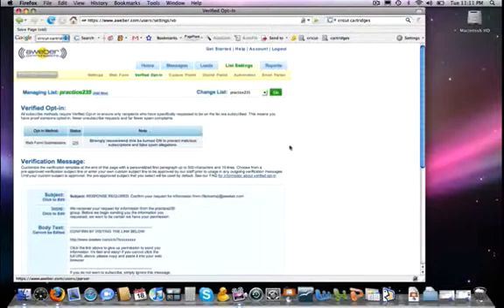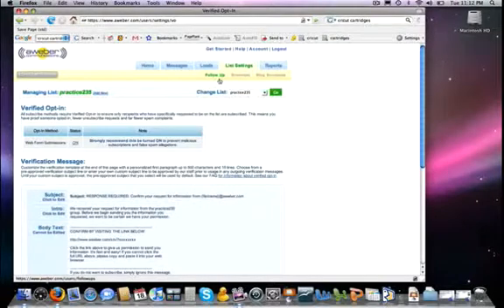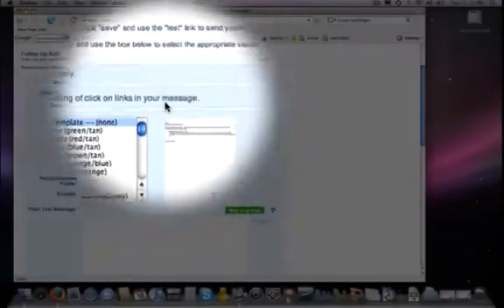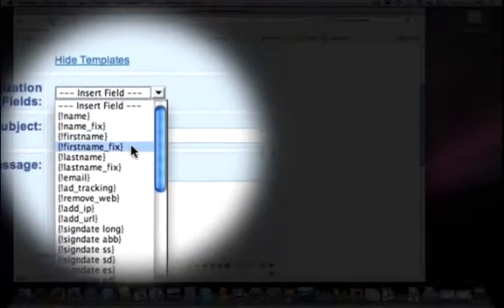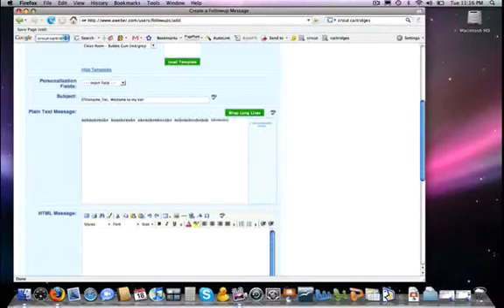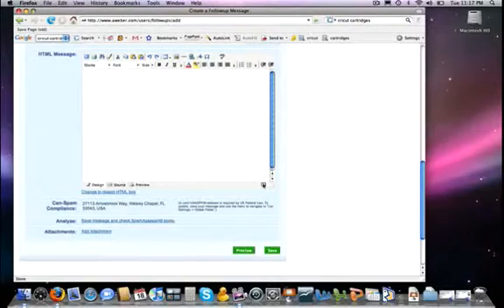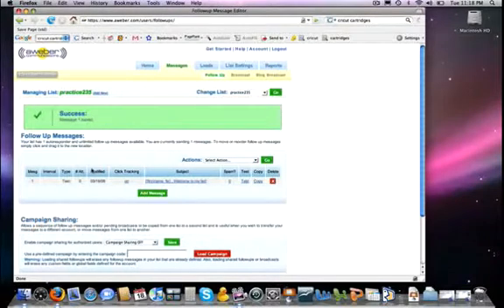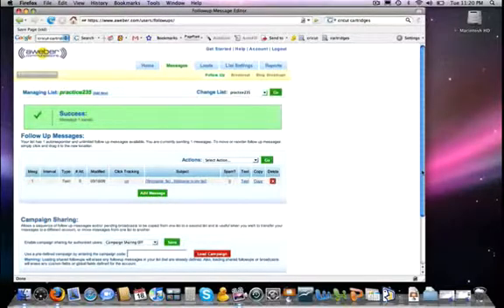Your First Follow Up - Aweber Tutorial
Your automated follow-up system! Set it up wrong and you will have problems!